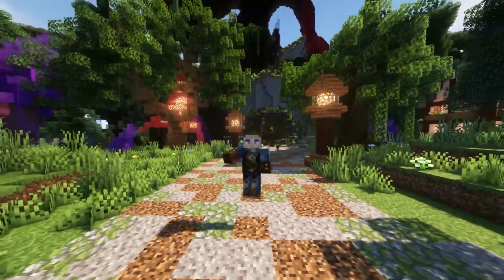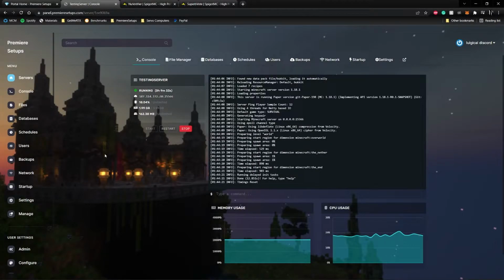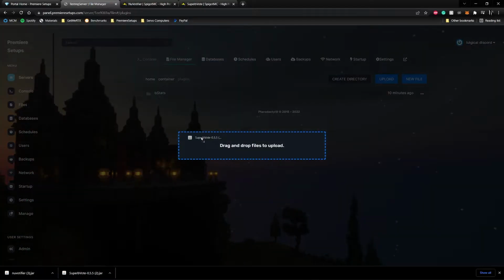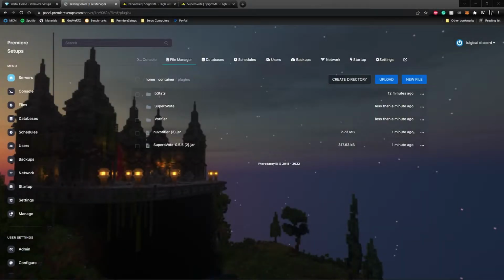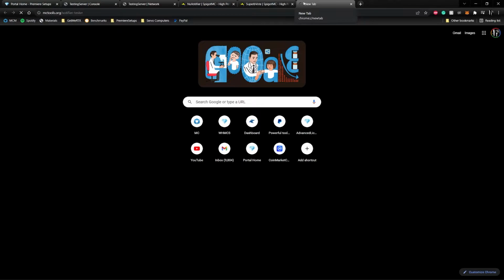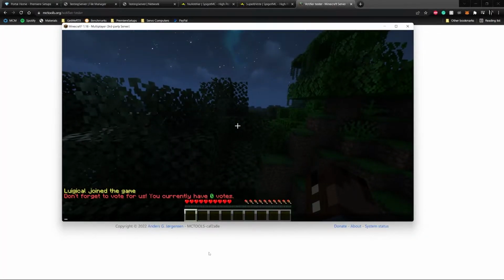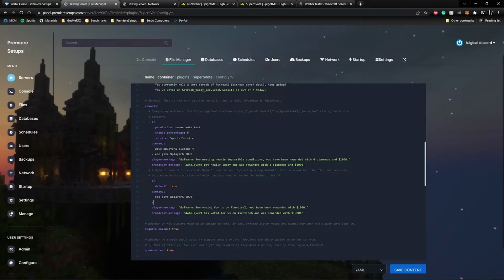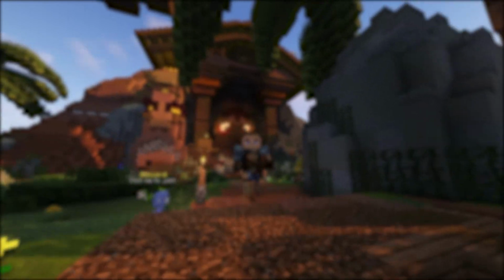How to set up voting on your Minecraft server (2022) - Plugin Tutorial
Hey guys!
This video goes over how to install and set up NuVotifier and a vote listener on your server, this tutorial is for everyone even if you don't have one of our premade setups or our hosting. Voting helps bring your players back daily and bring more people to your server.

Background builds are from our Mythic Hub and Mythic Survival, both can be found on our site.

Timestamps:
00:00 Intro
00:30 Know what port to use
00:58 Installing plugins
01:45 Assigning a port (PremiereSetups.com Host)
02:03 Configuring Votifer
02:50 Testing Votifier
04:10 Configuring SuperBVote
05:15 Outro